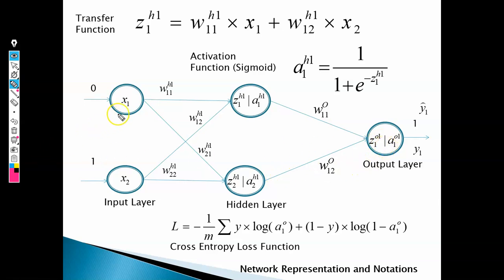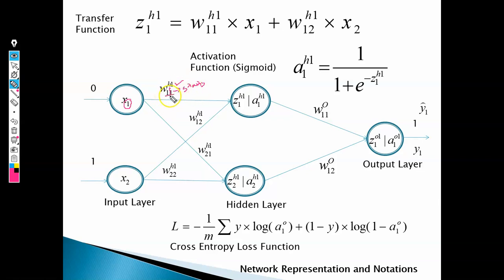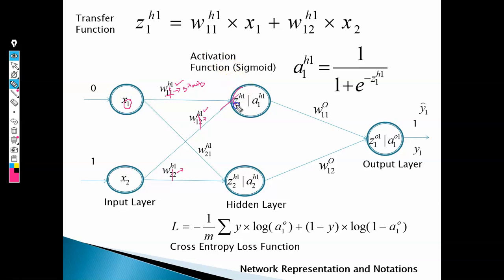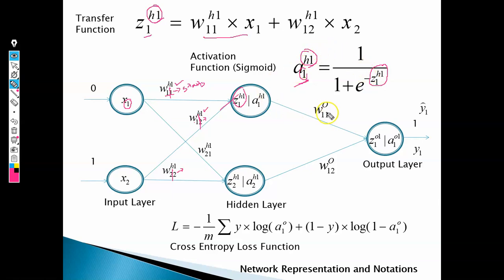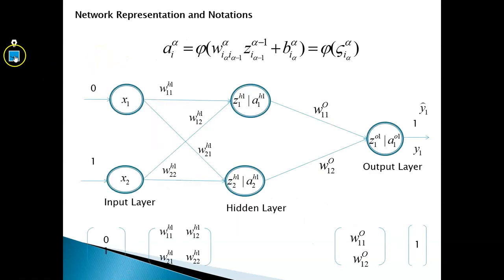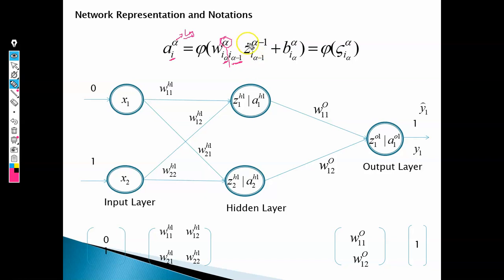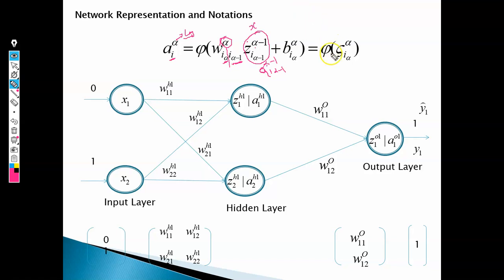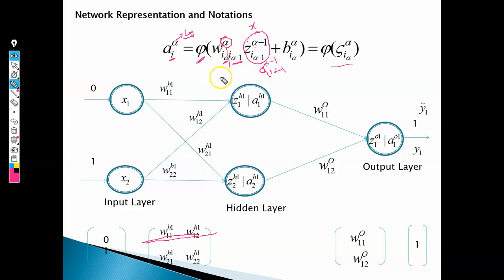Deep Learning By First Principles 07 - Network Representation and Notations